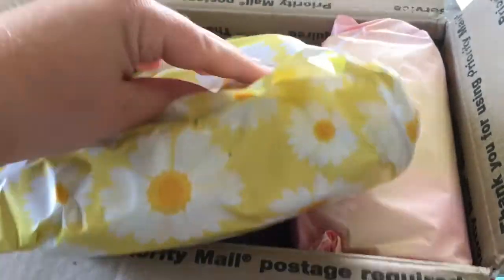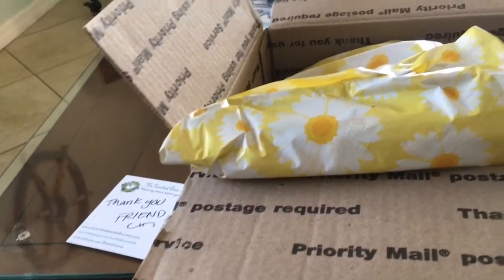Reborn Happy Mail Package from The Twisted Beanstalk Nursery!